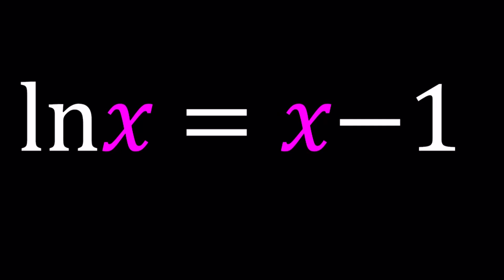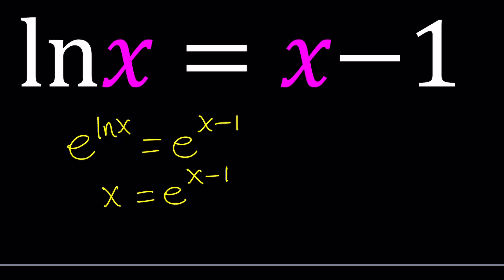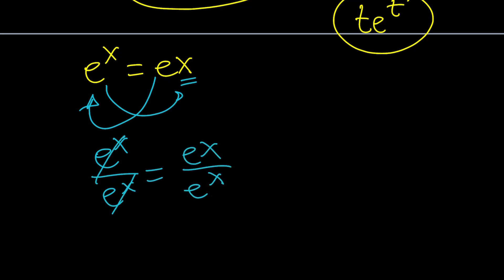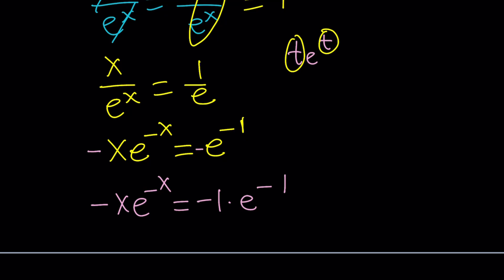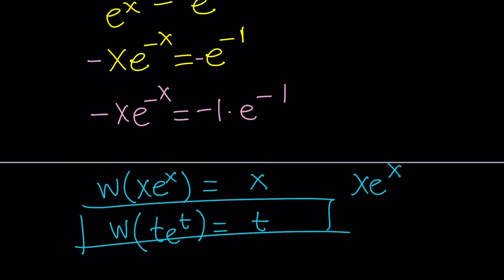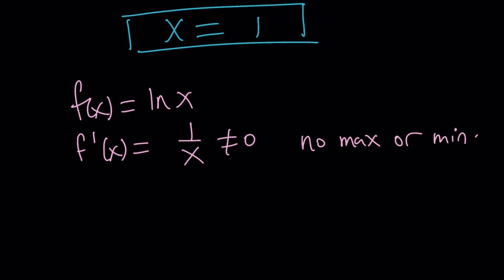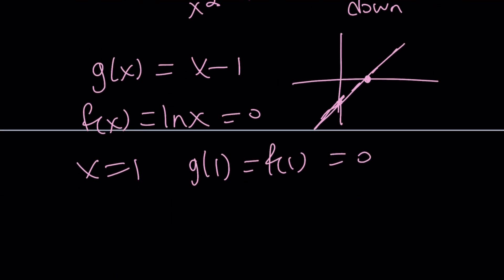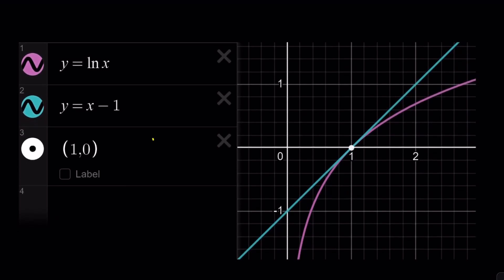I Solved A Non-Standard Equation